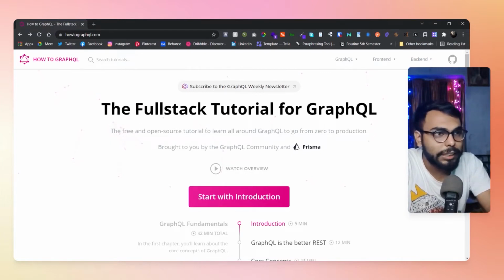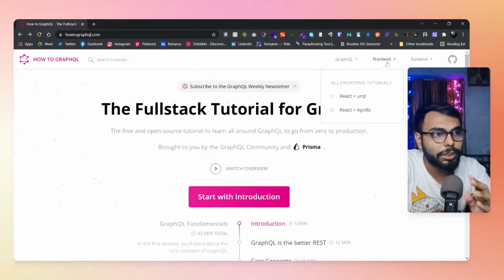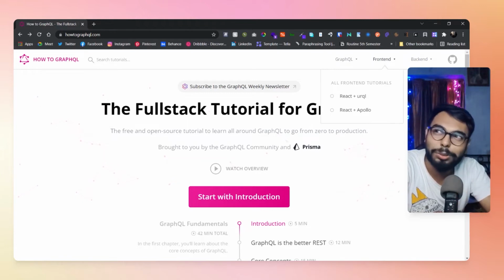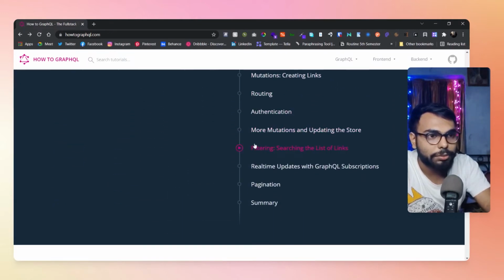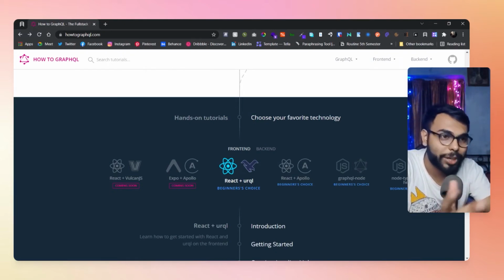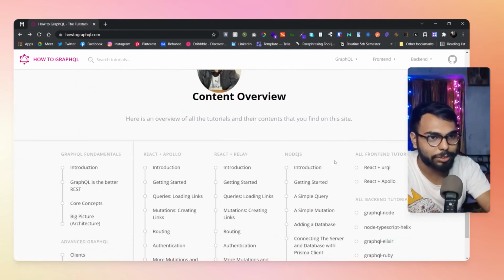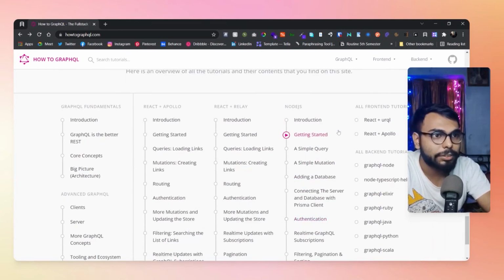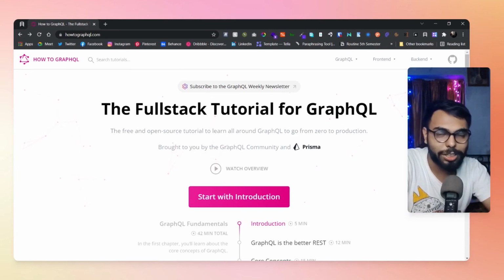The best way to learn GraphQL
Hi! Guys,